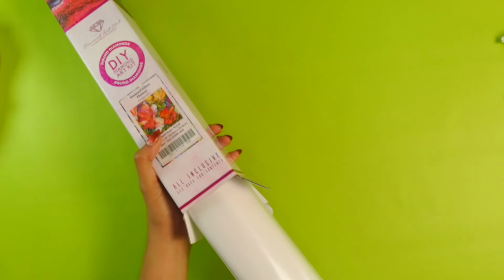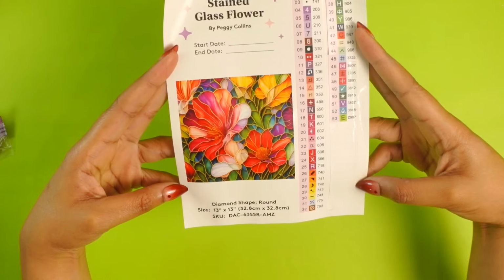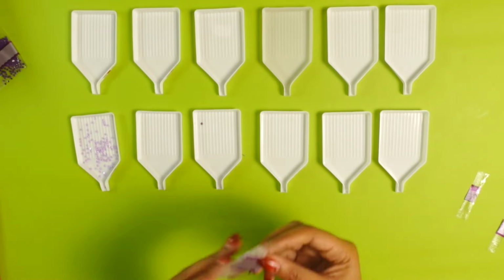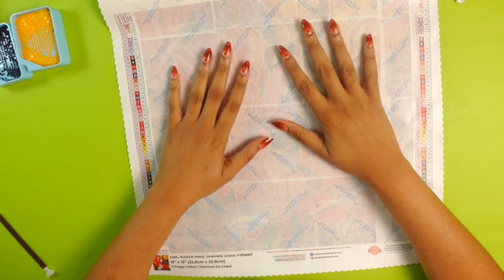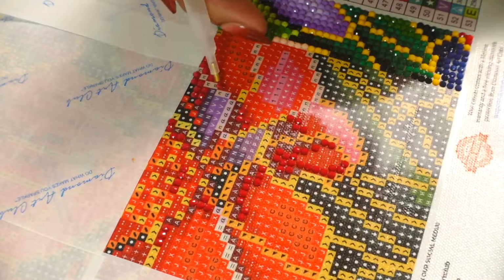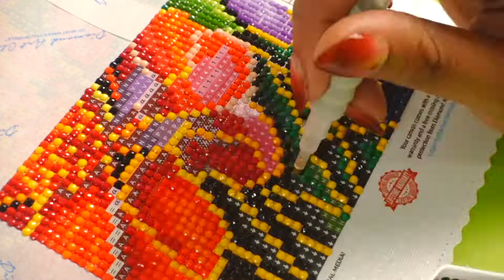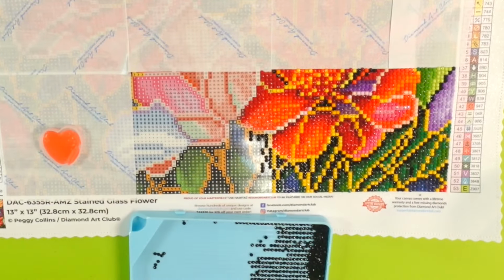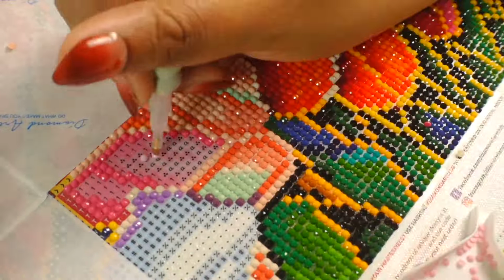Lets start a NEW Diamond Art Club Diamond Painting!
We are starting a new diamond art club diamond painting! you all chose this diamond painting from Diamond art club so lets start it together !

SOCIALS:
IG riahthecraftgod
TIKTOK riahpaigee

Dimaond Art Tools :
36 slot diamond painting tray organizer tower

chapters :
intro 00:00- 00:30
unboxing 00:30 - 2:20
kitting up / prep  2:20 -4:40
start diamond painting 4:40 - 12:16